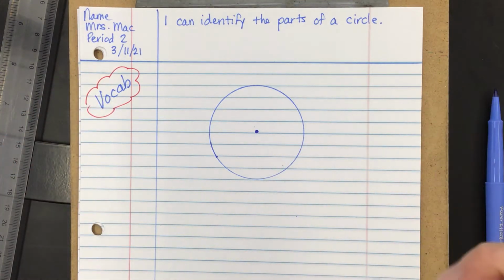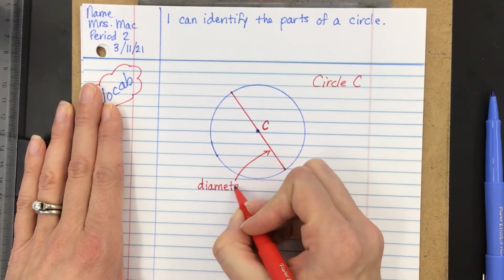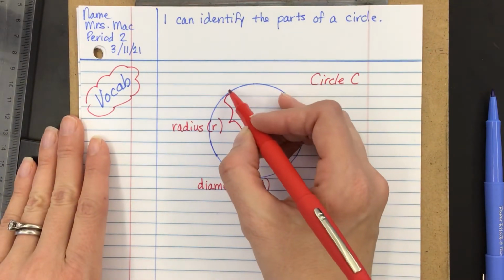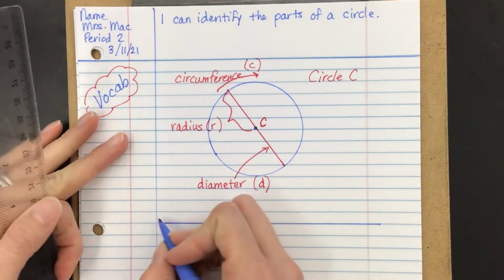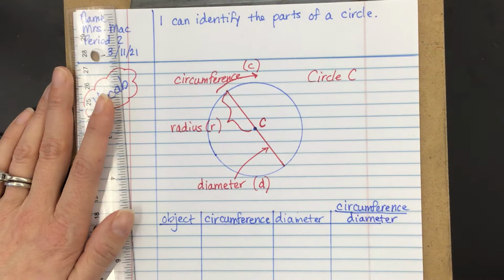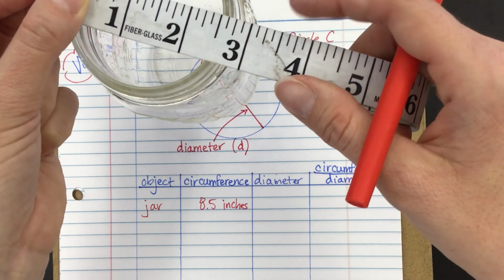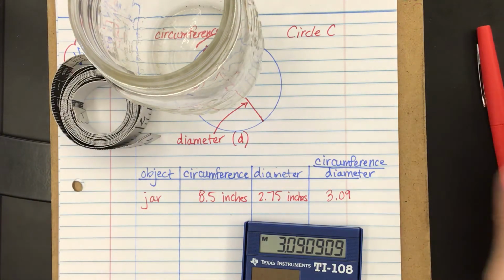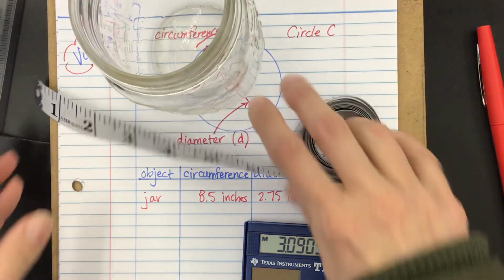Intro to Circles 3/11/21